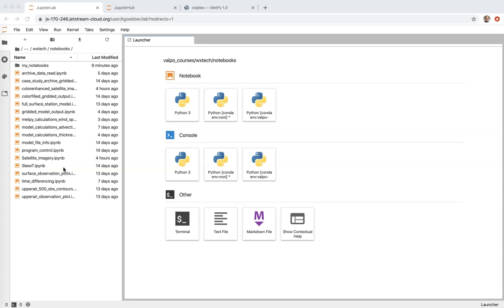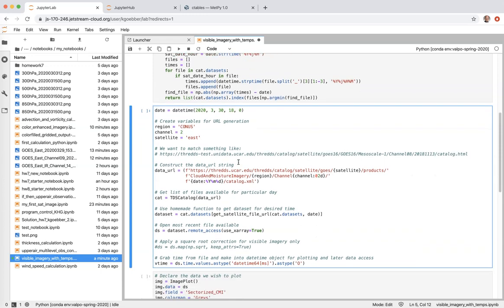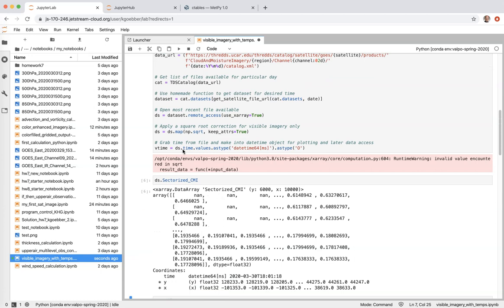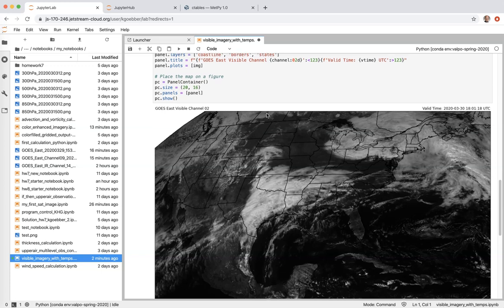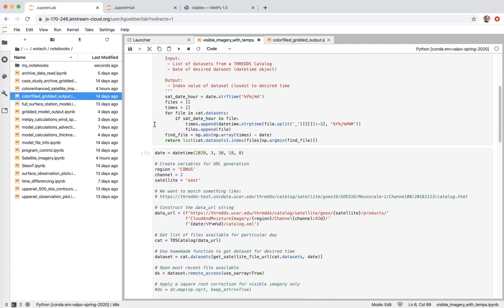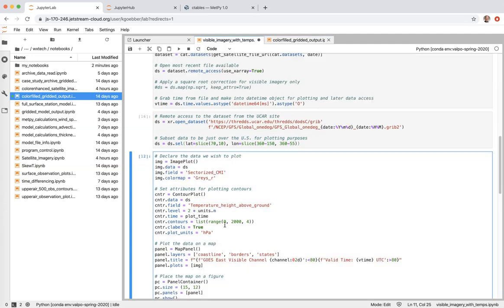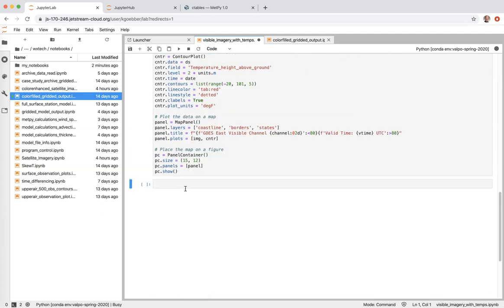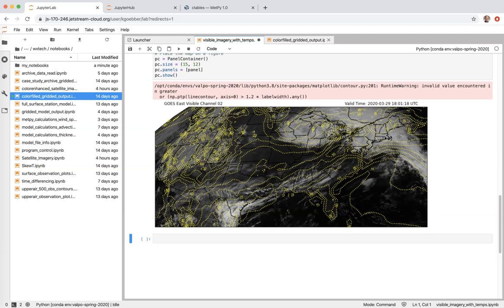Satellite Overlay Temperatures